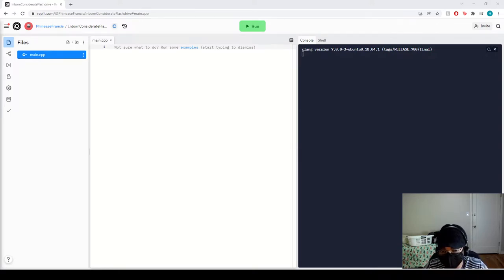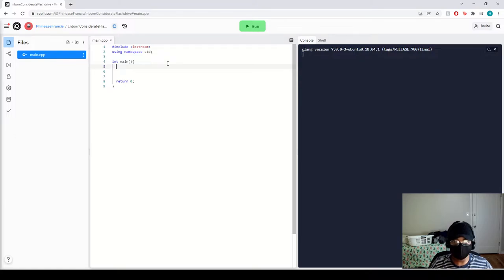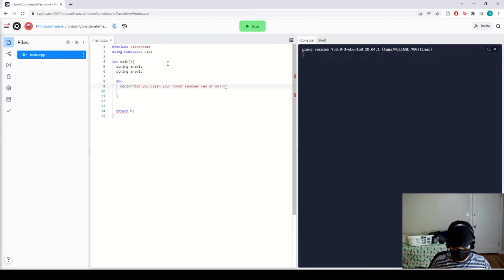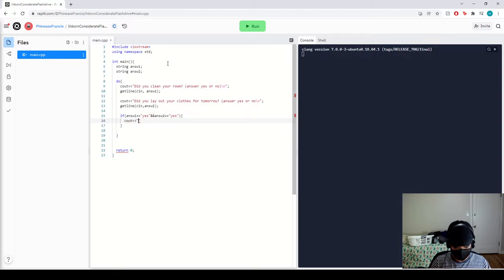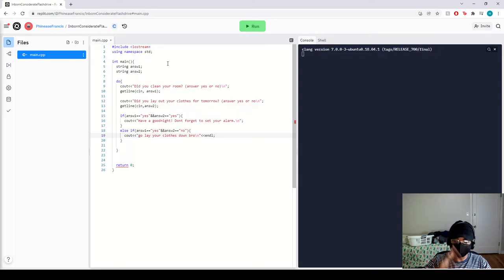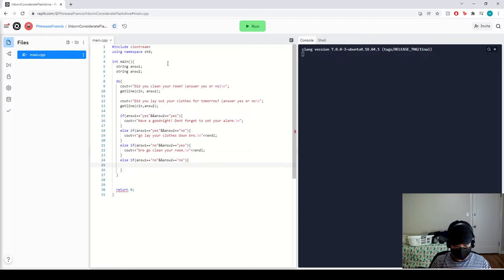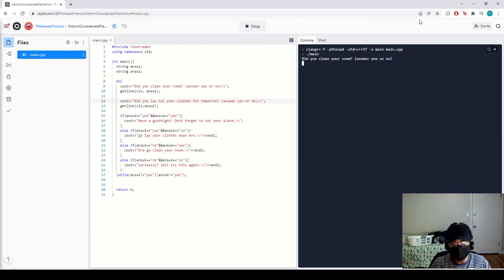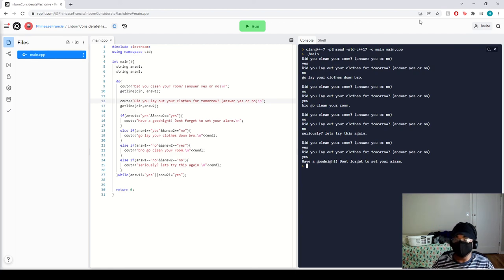Doing chores with C++ boolean expressions and do-while loop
Phinease shows how to get reminders for chores by using if, else-if, do-while, and boolean expressions in C++. Learn and practice how to code with Phinease and others